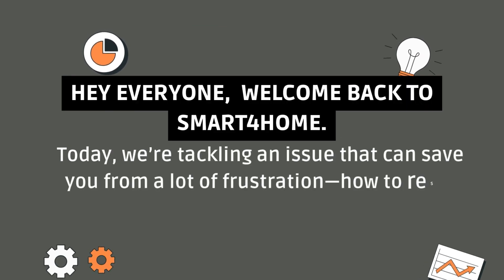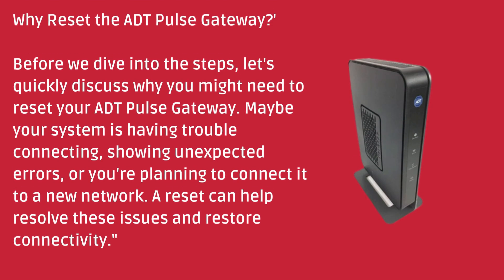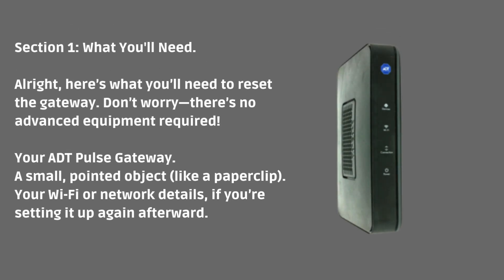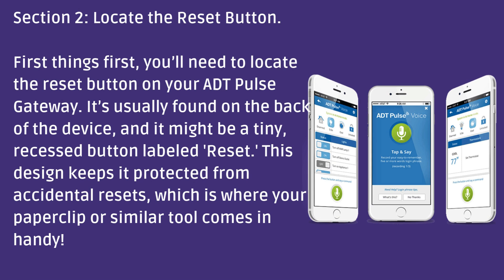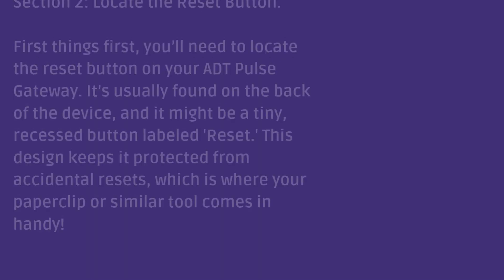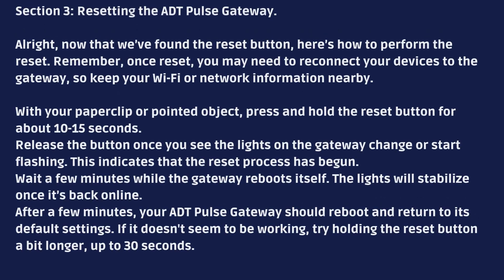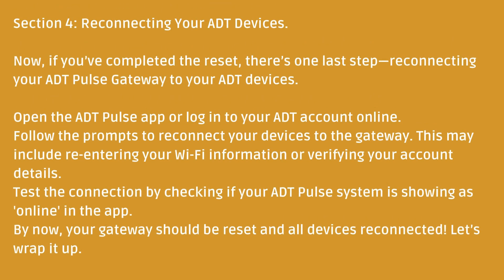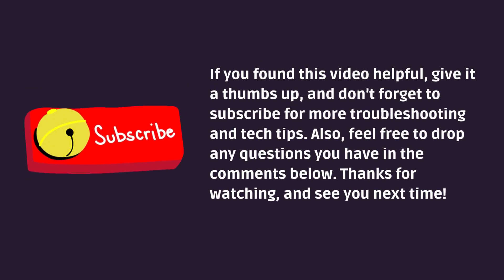How to Reset Your ADT Pulse Gateway?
In this video, we walk you through the steps to reset your ADT Pulse Gateway, helping you restore connectivity to your ADT security system. If you're experiencing issues with your ADT Pulse Gateway, such as a lost connection or slow performance, a reset might be all you need to get things back on track.

We’ll cover everything from identifying your ADT Pulse Gateway model to safely rebooting it without affecting your system settings. You’ll also learn troubleshooting tips and common issues that a reset can resolve. This guide is designed to help you keep your home security system running smoothly and securely.

📌 Topics Covered:

Identifying the ADT Pulse Gateway
Step-by-step reset instructions
Troubleshooting common connection issues
Maintaining your ADT security system after a reset